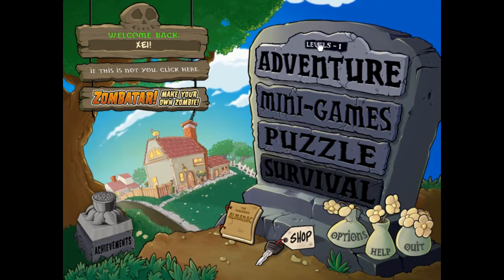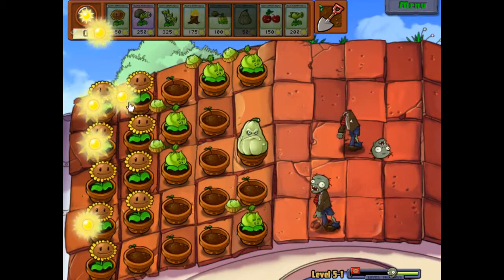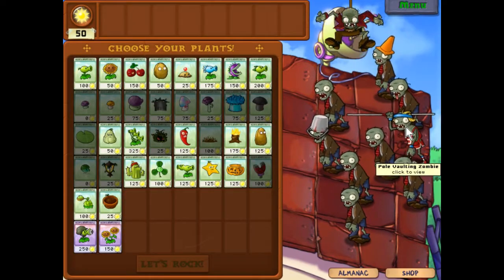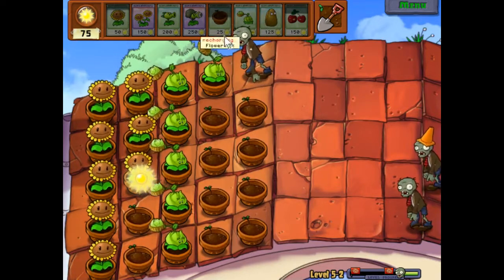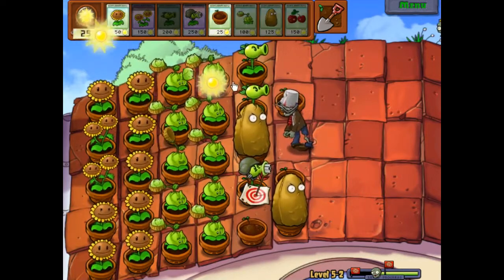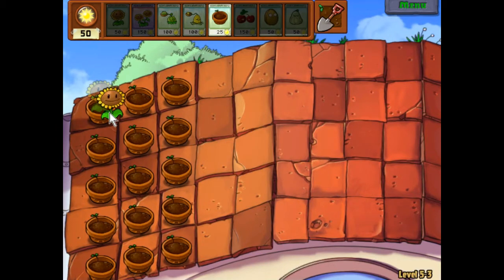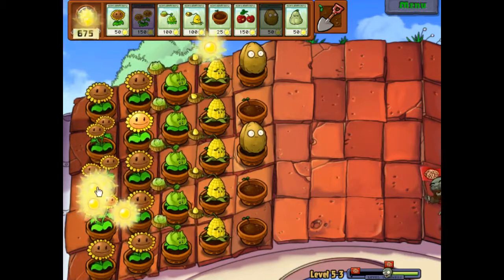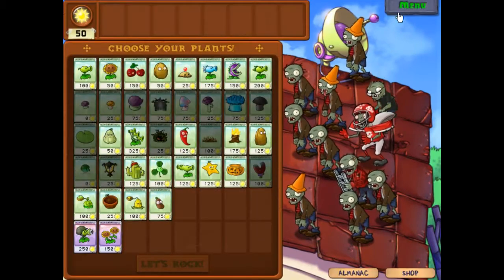Let's Play Plants vs Zombies (Blind) EP18 | Levels 5-1 to 5-3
Blind let's play of Plants vs Zombies.

Plants vs. Zombies is a tower defense video game developed and originally published by PopCap Games for Microsoft Windows and OS X. The game involves homeowners who use a variety of different plants to prevent an army of zombies from entering their houses and "eating their brains". In Plants vs. Zombies, players place different types of plants and fungi, each with their own unique offensive or defensive capabilities, around a house, in order to stop a horde of zombies from reaching the house of the residents.